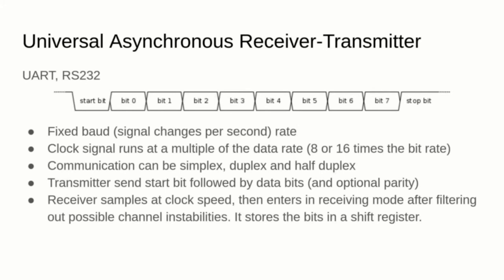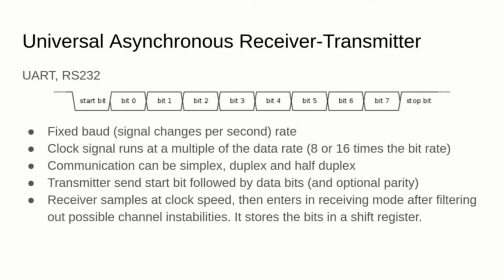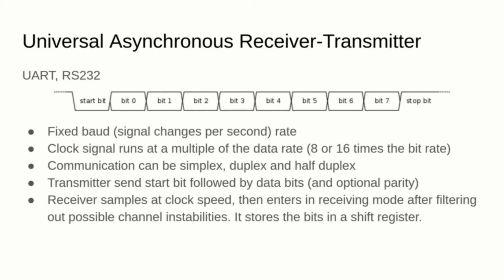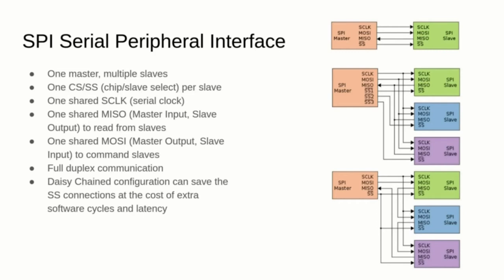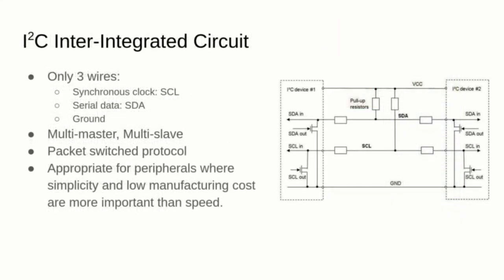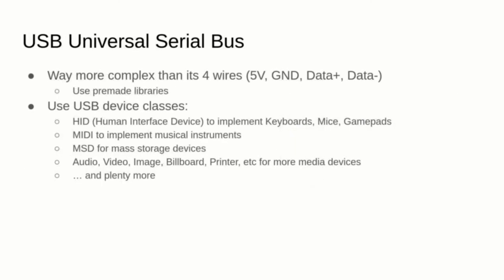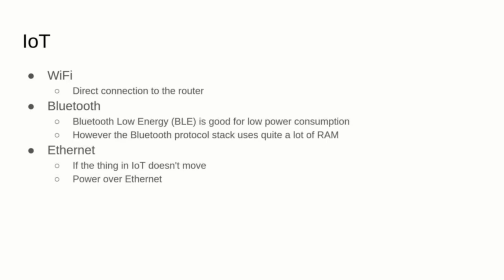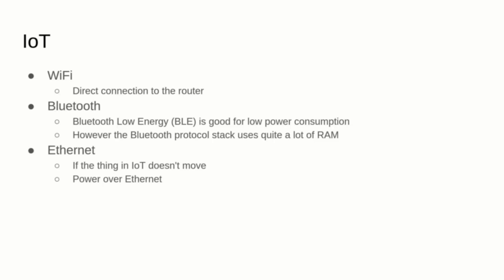Protocols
List of the most common protocols used by micro controllers to interface with components.